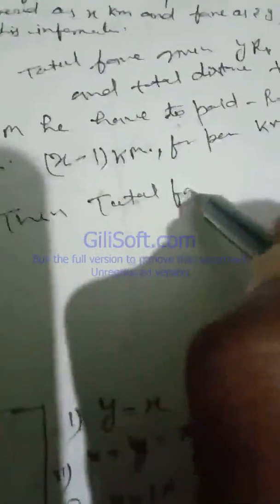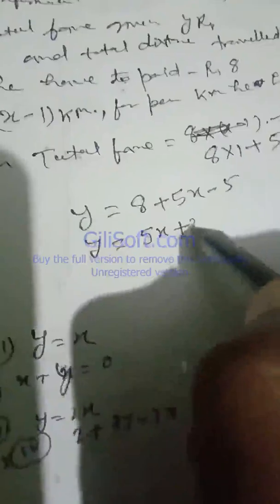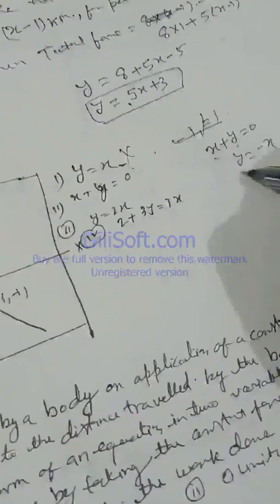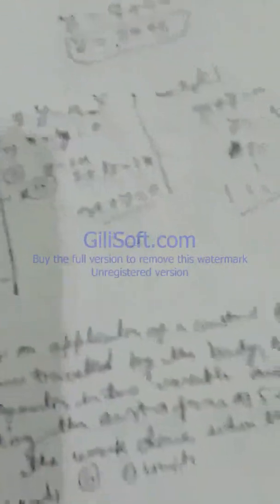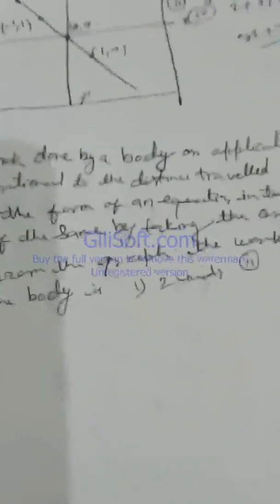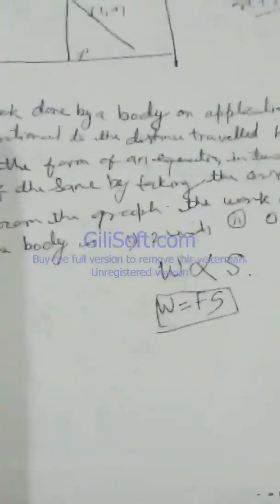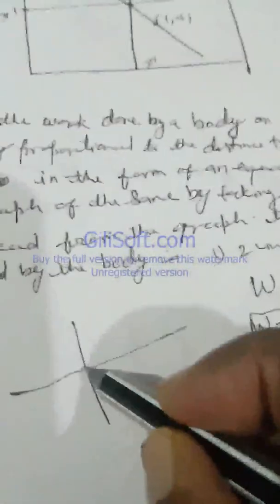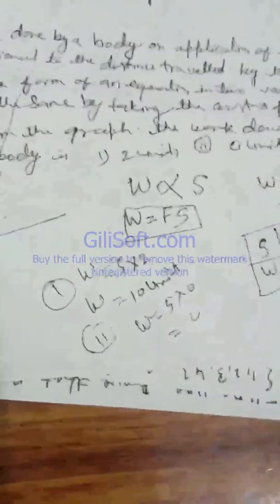Class 9 (ex,4.3 Q.n 4,5,6)